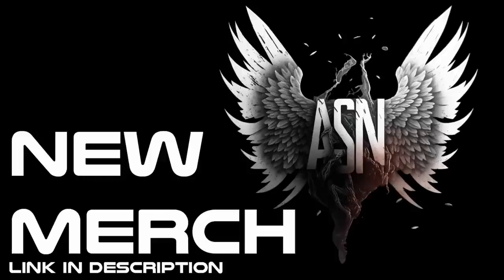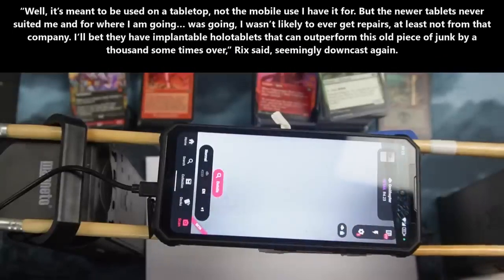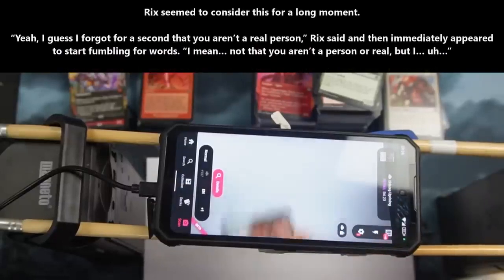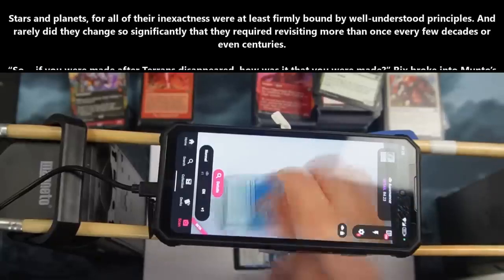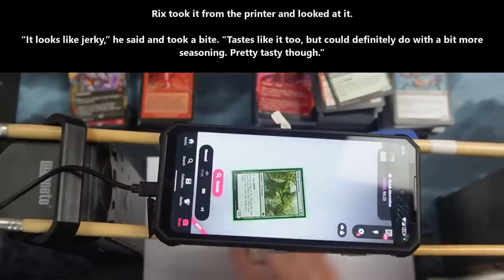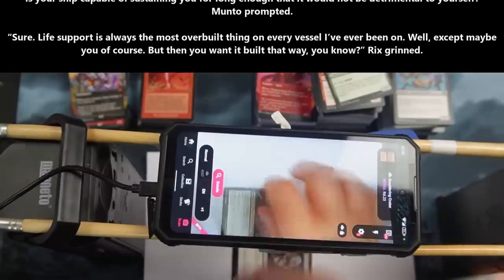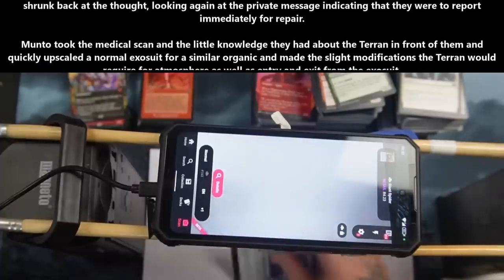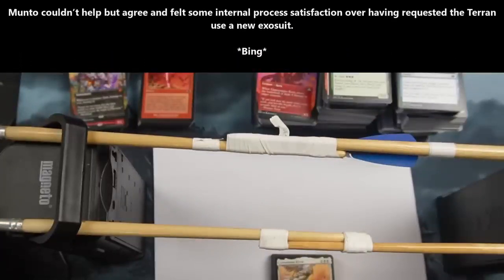The Last Terran - Part 7 of 29 | Science Fiction Audiobook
{TimeStamps}
00:00 Intro
00:10 Chapter 7

Thank you to Tier 4 and 5 Patreons and Channel Members:
Ágoston Szabó
AmbroseKTal
Andrew MacBride
angry t1t5
Arthur
B-Robbo
Blueberry Cat
Brian Means
Bryan Hanley
bushmaster177
Cam Maxwell
Casper Arnholtz
David Lemons
DoomSnek
Dr. Joy
Dragzoon W.R.E
DrakeBear
E-Machine-O :l
Fred Williamson
ghost347 X
GreatGreenGoo
Green Raccoon
Gunny177
Ithilia
Jack Everfree
Jacobson_exe
John McGee
Kage Forest
Karolis Vasiliauskas
LanScaper
Lauren Kramer
lightsjoc ltwz
Lord Azrekahl
Lynae Hill
Maple Tree Studios
MrBishop077
Quantem Wensday
SaltyIceteaMaker
Sans the Skeleton
theodine orkster
Thirg
tommygun1119
tommygun1119
Trevor Smith
William Howard